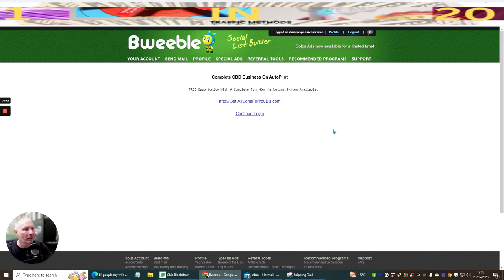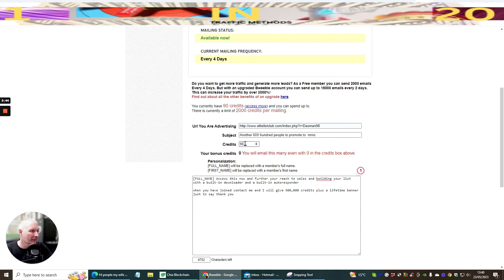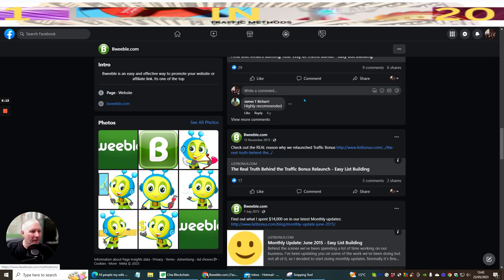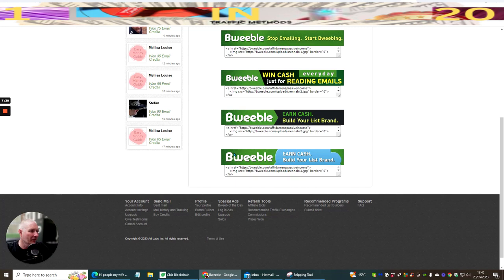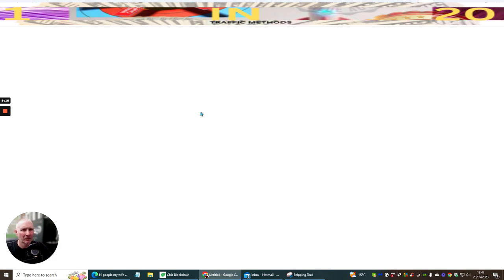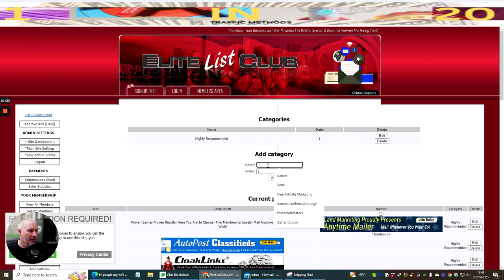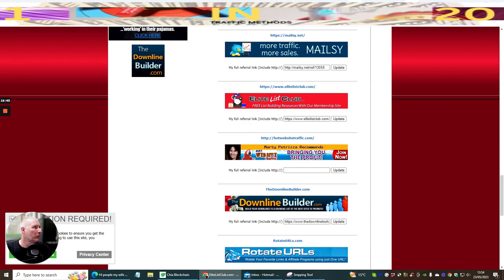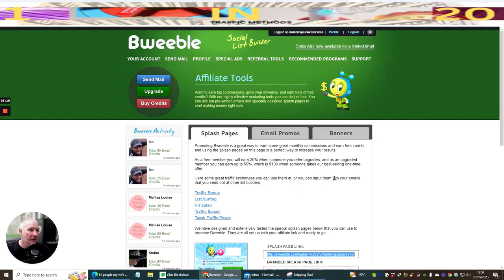Send people to your link Free Mailer to Join For Affiliate Marketing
simple clickon the link to join follow all training in this video tutorial put it into action and you are done.

You can learn more about send people to your list free mailer to join Affiliate marketing, please

The video is about send people to your list free mailer to join Affiliate marketing valuable information but also try to cover the following subject:
-email marketing for affiliate marketers that actually works
-the best way to do email marketing for affiliate marketers
-how to build an email list for affiliate marketing

Youtube is the very best place to visit when searching for videos about send people to your list free mailer to join Affiliate marketing.
Send people to your list free mailer to join Affiliate marketing is obviously something that interests you and other individuals so I made this video .
If you were looking for more info about email marketing for affiliate marketers that actually works or the best way to do email marketing for affiliate marketers did this video help?
 Possibly you would like to comment listed below and let me know what else I can help you with or information on send people to your list free mailer to join Affiliate marketing.

A Rated very good products to start with see below
afffiliaxa review

Mid year Madness with over 51 products you can learn and earn from